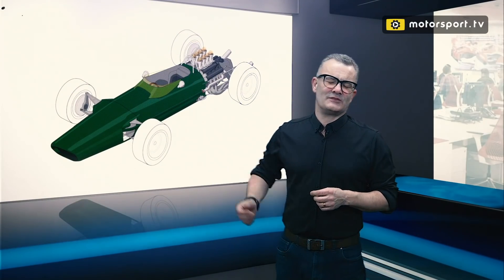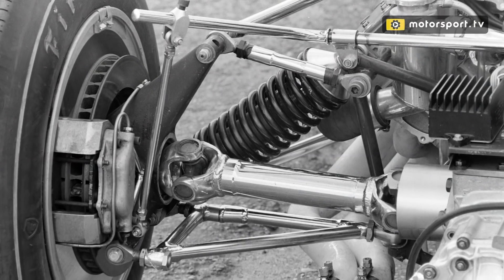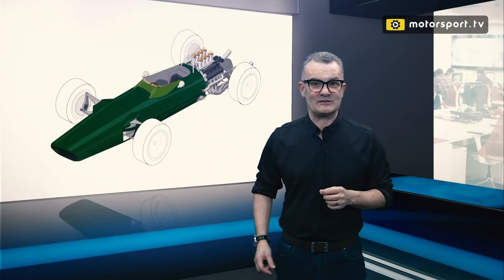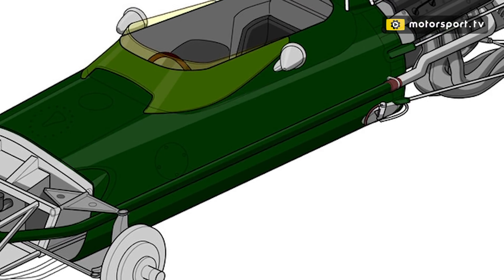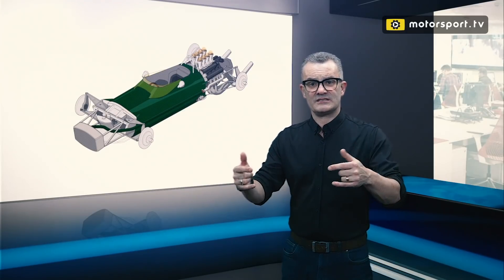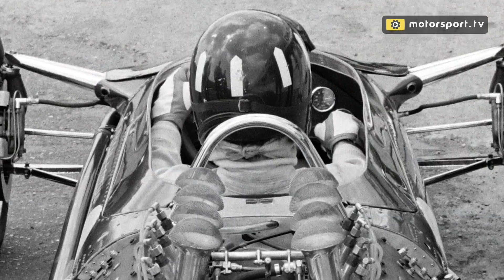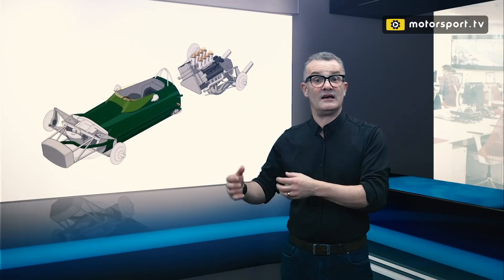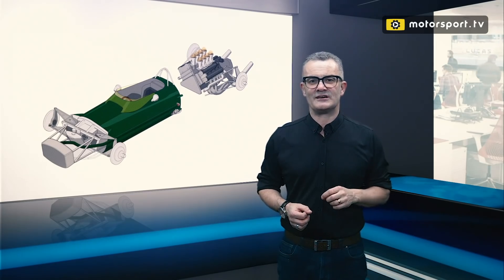The most important car design in F1's history?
Rapid Tech explains why the Lotus 49 was so significant in terms of the design trends racing cars have followed ever since.